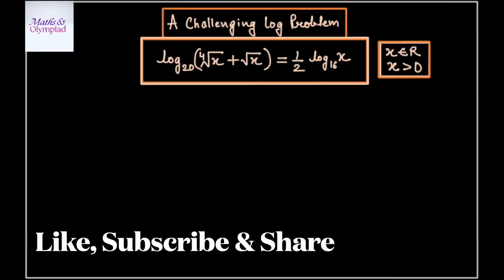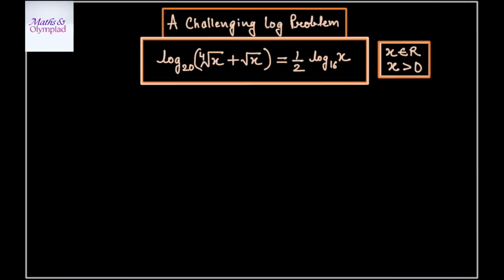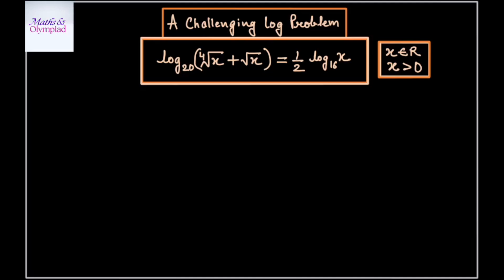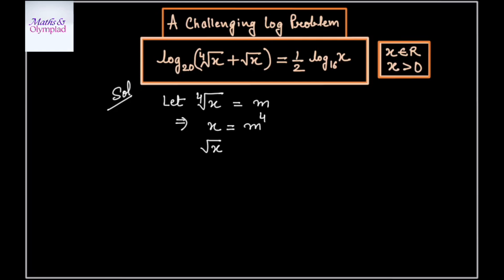JEE Mains Solving Logarithm Equation with Different Bases! Maths Olympiad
Can you solve this tricky logarithmic equation? Watch the full explanation and sharpen your understanding of logarithms!

•Mathematics Education
•Algebraic Expressions
maths
algebra exponential equation
exponential equation
a nice algebra problem
calculus
Challenging math
maths problem
math problem
math olympiad
olympiad math
how to solve math
Mamta maam
olympiad math
olympiad
calculate
algebra
syber math
PreMath
rmo math olympiad
Whole math
Learncomunolizer
Indian math olympiad
Math talker
Maths black board
Super academy
Math booster
imo
solve
Aa
Bc
indian math olympiad
mathgist
vijay math
higher mathematics
bts
lol
learn
online math teacher
math tutor
tution teacher
math class
rashels classroom
 preparation
algebra 1
algebra 2
algebra expressions
maths olympiad
SALogic
SA Logic
math olympiad
sa logic
maths
mathematics
 math
algebra
olympiad algebra
math
maths help
maths trick
tuition
 learn
maths prep
quick calculations
problems solve solution trignometry
numbers
exam
statistics
fractions
 mental math
math secret
math trick
guinness world record
Maths Tutorial
math hunter
maths hunter
mathhunter
just algebra
math window
sybermath
master t maths class
premath
learncommunolizer
 bprp math basics
video sharing
camera phone
video phone
free upload
PreMath
trigonometry
math is fun
olympiad
probability and statistics
algebra 1
 geometry
Math Olympiad
math puzzles
maths calculus
number theory
algebra 2
high school math
college math
math help
pre math
imo
online learning
Olympiad Mathematics
maths
premaths
pre maths
TabletClass Math
Andy Math
algebra
pre-algebra
college
 homeschool
home schooling
GED math
school test
geometry help
ASVAB GMAT GRE SAT ACT middle high tutor
online lessons

math olympian
ecuaciones funcionales
matemáticas avanzadas
funciones matemáticas
 problemas funcionales
mathematics
algebra problems
trigonometry Exponent
Exponent problem
find x
find all values of
simplify Simplification
power of
simple math
Olympiad
Olympiad math
Algebra
Aptitude Question
Japanese math Olympiad
maths Olympiad
 France math Olympiad
math Olympiad
olympiad mathematics
math olympiad
algebra